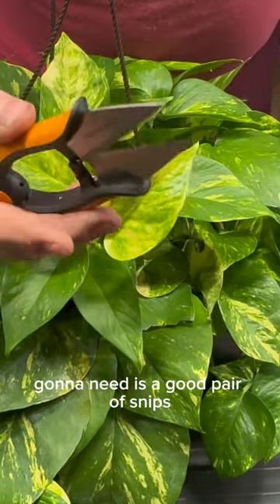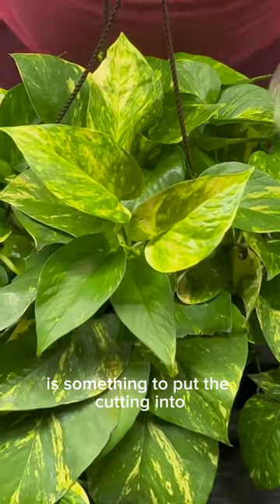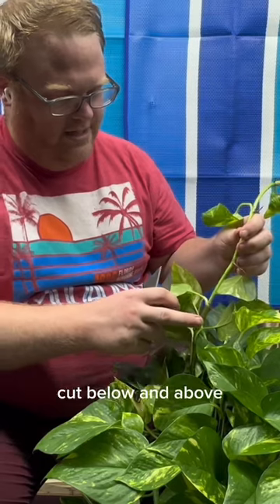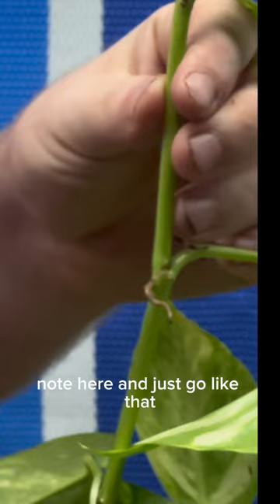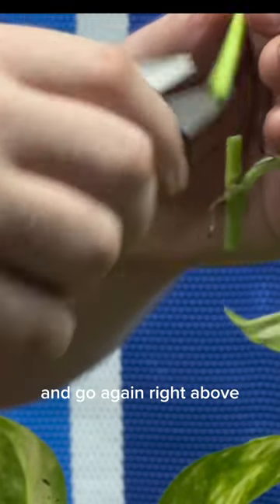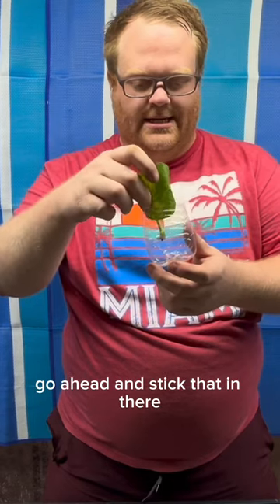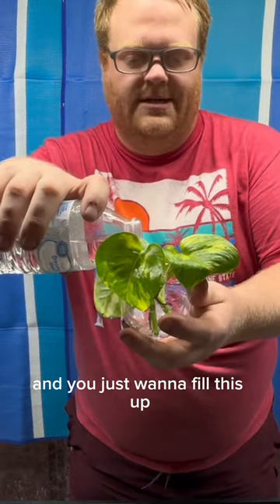How to propagate pothos plant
How to propagate pothos plants the easy way! Plants to cash!

Click on my link to check out the different products I recommend on Amazon!